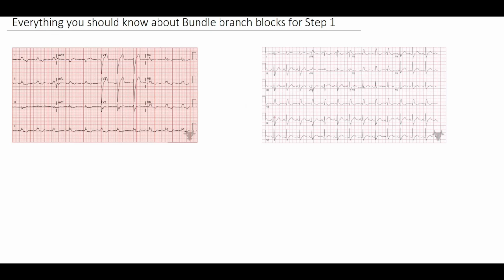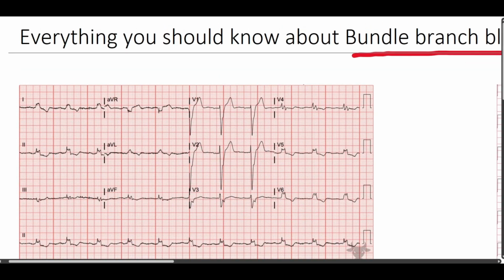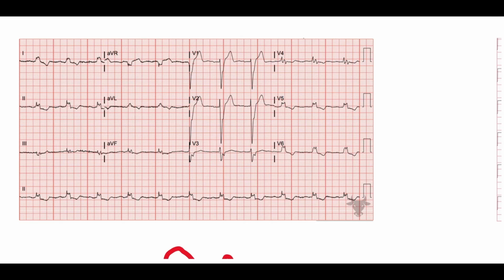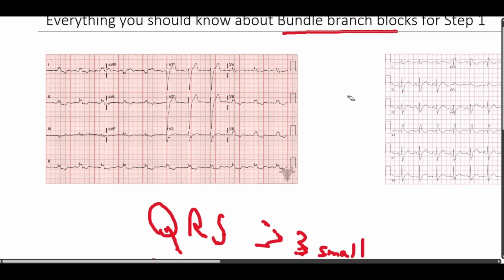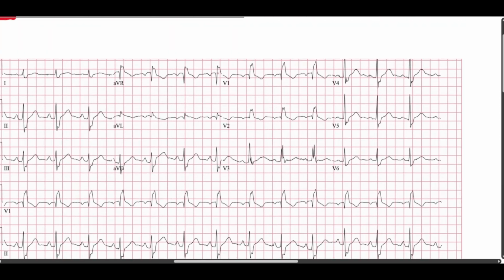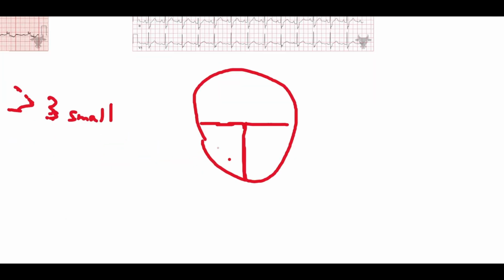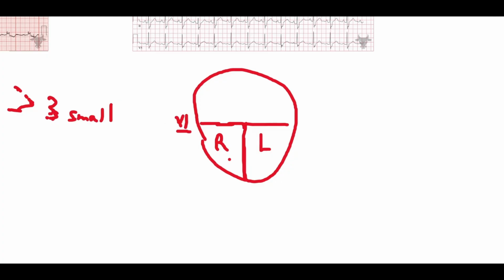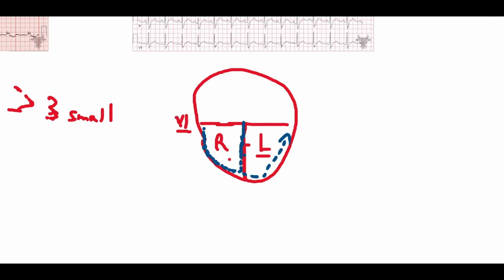Everything you should know about Bundle Branch Block ECGs for Step 1 (EASY)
Bundle Branch block = Wide QRS greater than 3 small boxes. SIMPLE
V1 Positive QRS =  RIGHT
V1 Negative QRS = LEFT